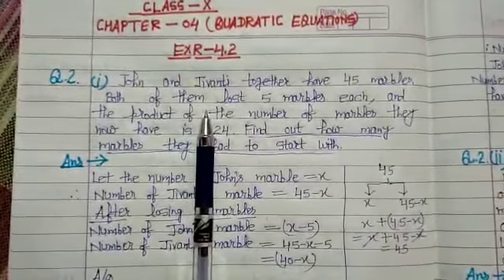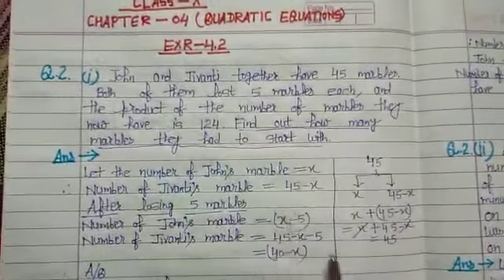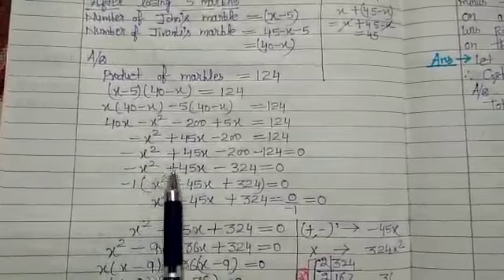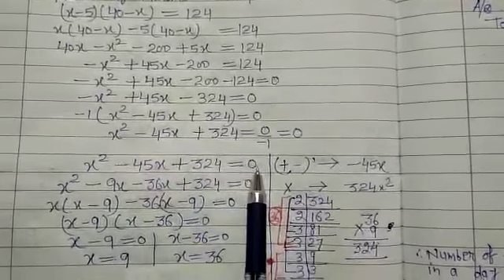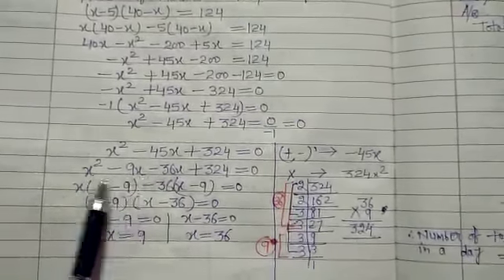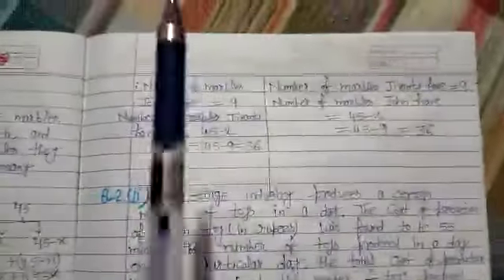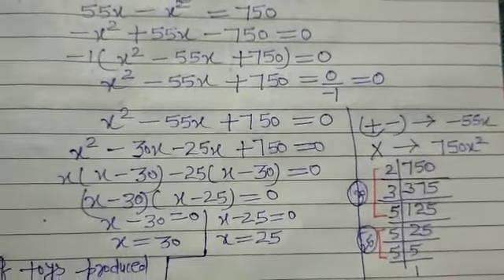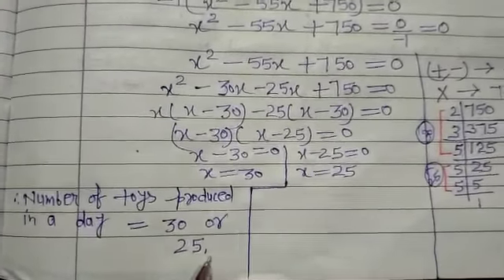EXR 4.2 Q2(I), (ii) QUADRATIC EQUATIONS CHAPTER 4 CLASS X NCERT